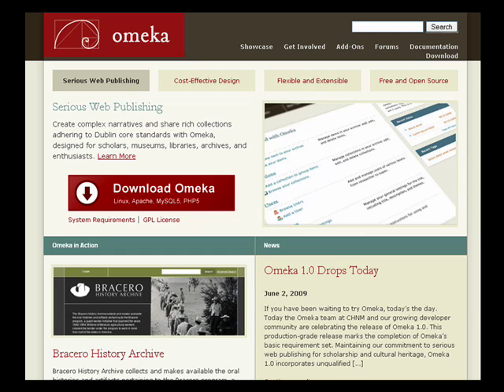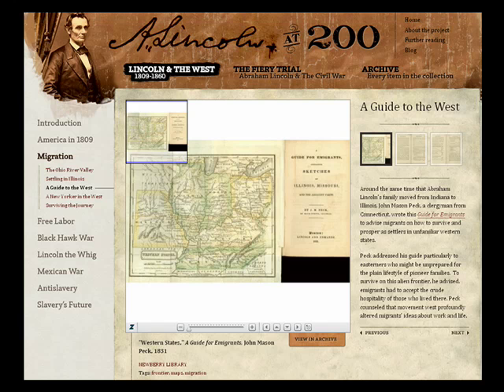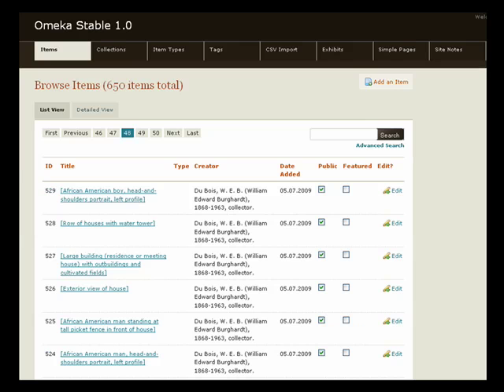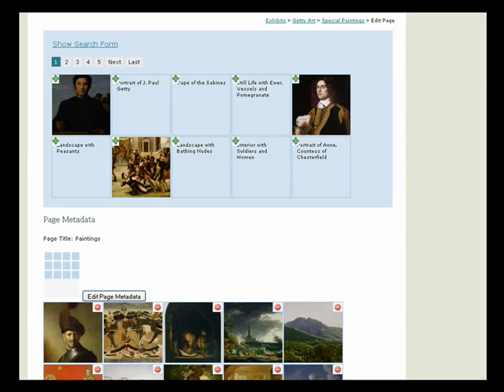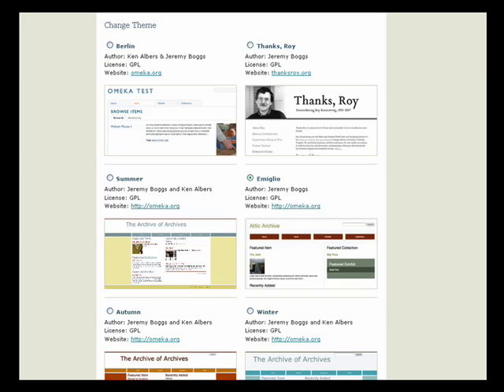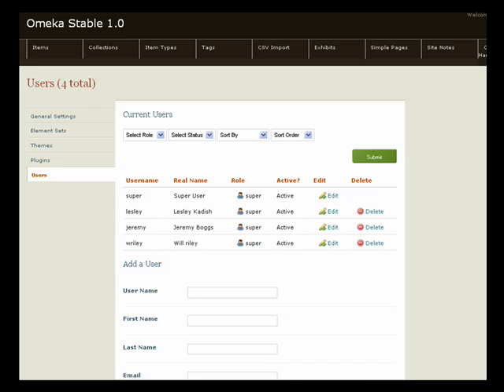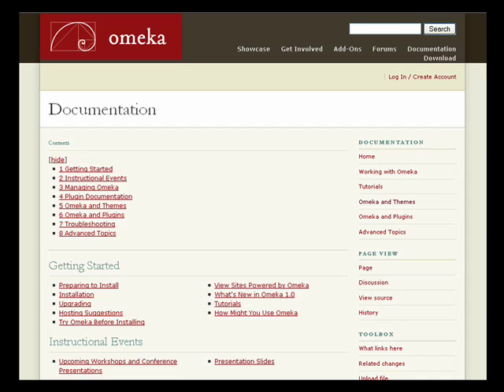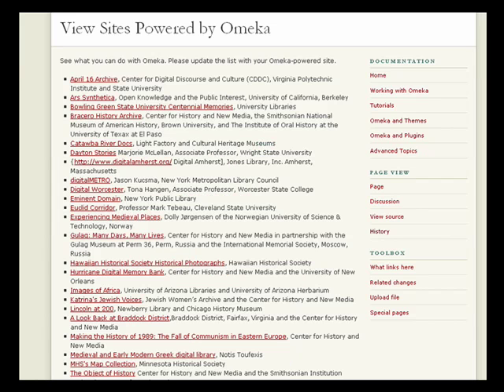Omeka (CHNM at George Mason University)